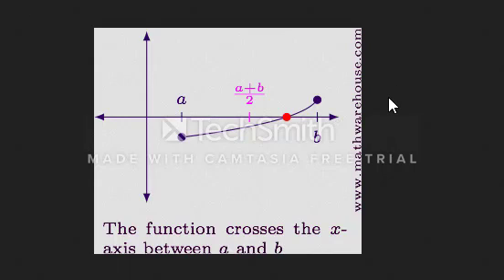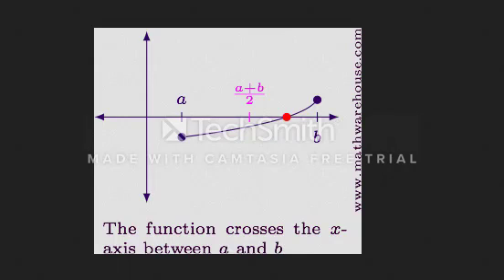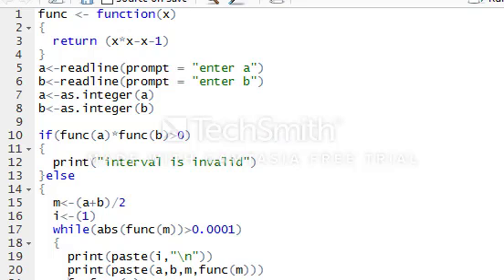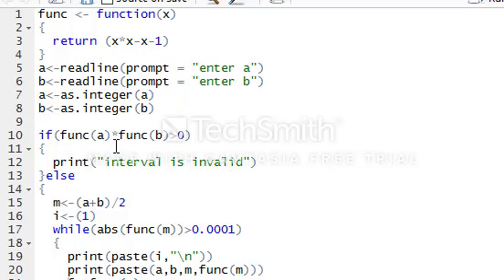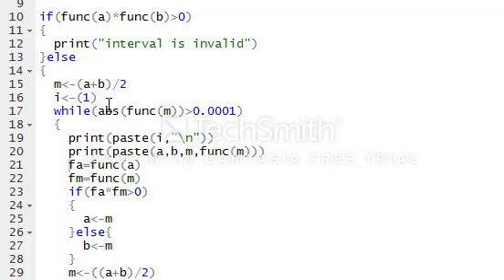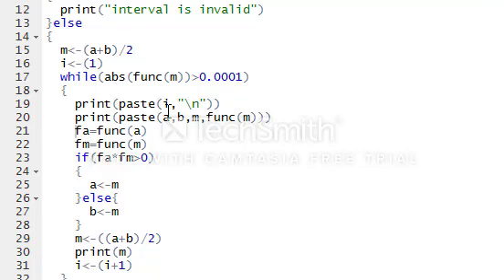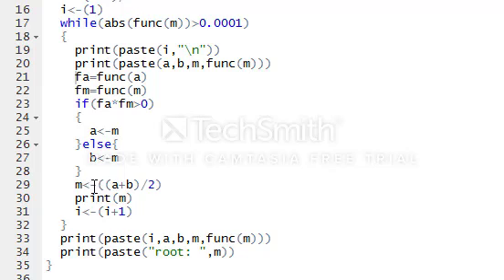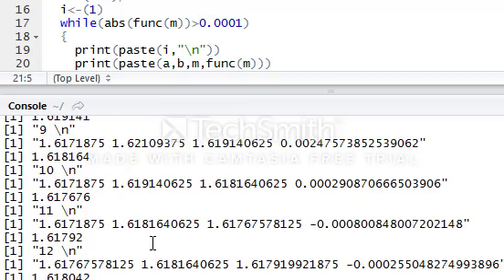Bisection method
root finding technique